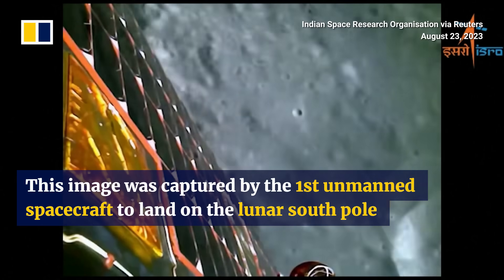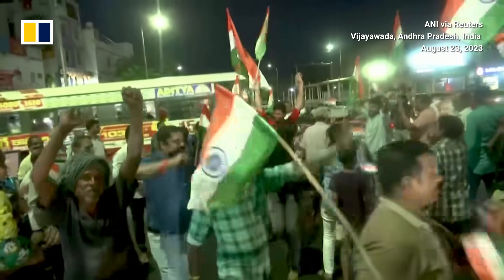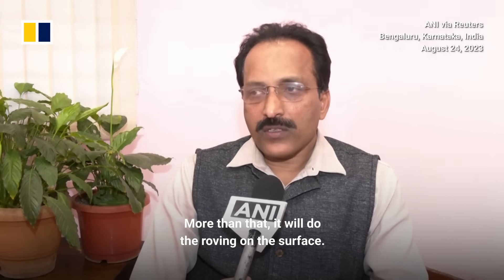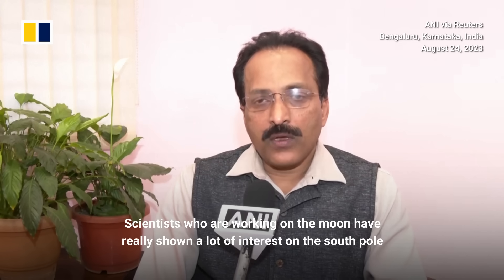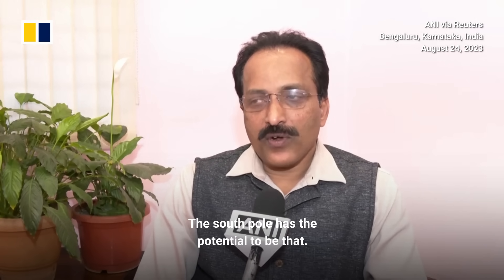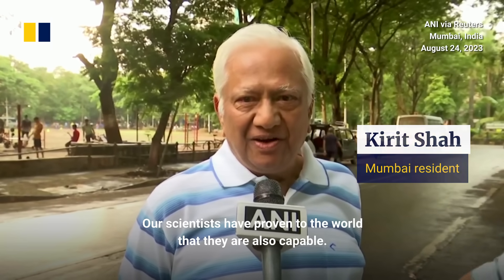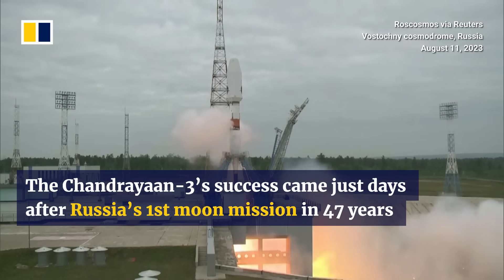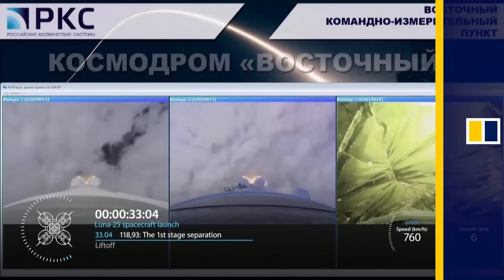India releases video of lunar surface from Chandrayaan-3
The Indian Space Research Organisation released footage of the lunar surface captured by the Chandrayaan-3 lander during its descent on August 23, 2023. The widely watched event made India the first country to successfully land a spacecraft on the moon’s south pole. Over the next two weeks, the lander will conduct experiments on the lunar south pole, where fuel, oxygen, and drinking water are believed to exist that can supply future missions.